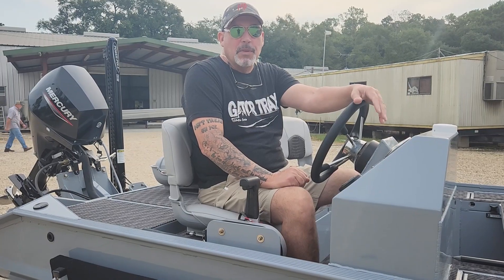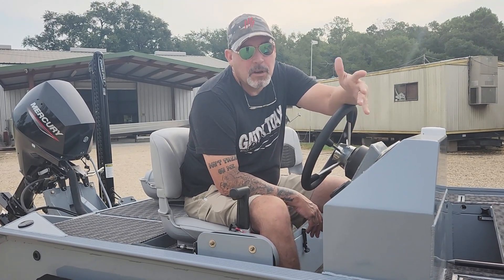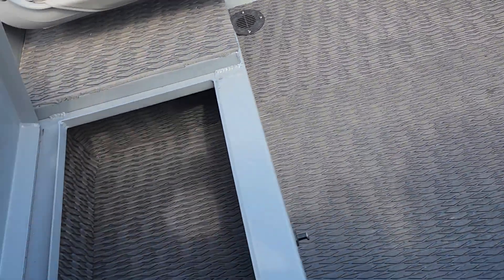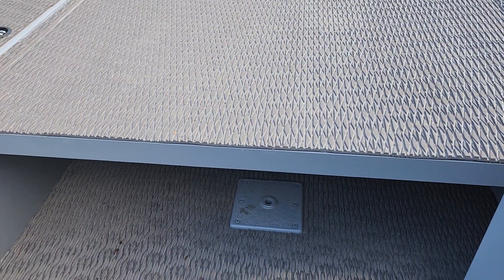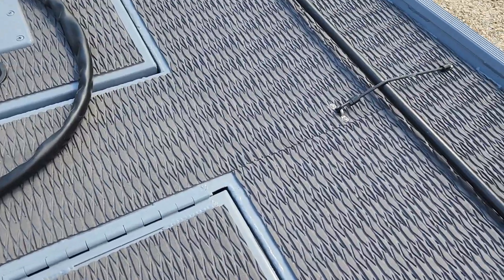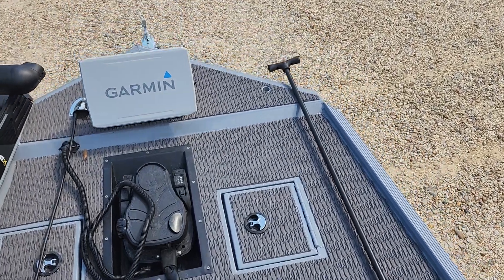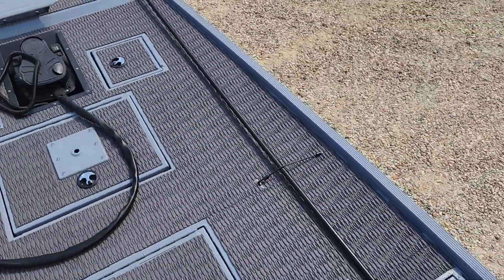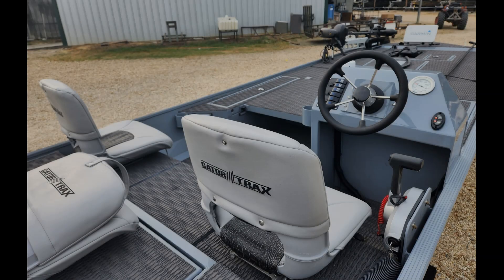18x54HD w/25 Merc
Often times we have customers that have horsepower restrictions on their fishing waters. Sometimes they are small community impoundments, private lakes, or even public waters that just have restrictions. In those cases many guys just fish out of small, lightweight flat boats that aren't really offering much stability, room, or quality. And they certainly don't offer the layout they are looking for. That's where we come in. We have designed multiple boats like this that will allow you to fish comfortably, safely, and with the features you're accustomed to in your bass or crappie boat you use on other waters. Let us design your next boat for fishing these waters. It'll be much better than what you're using now, I promise.